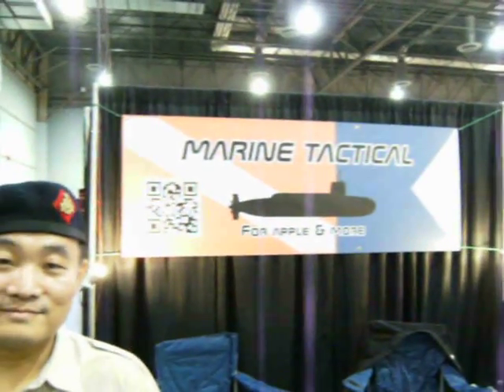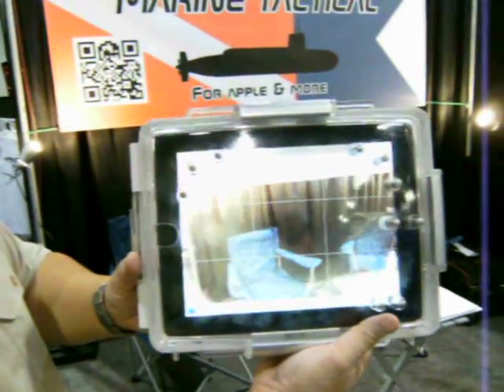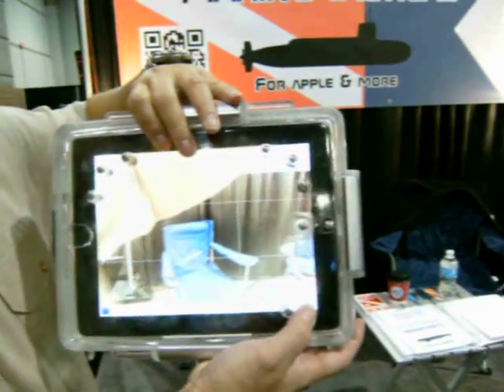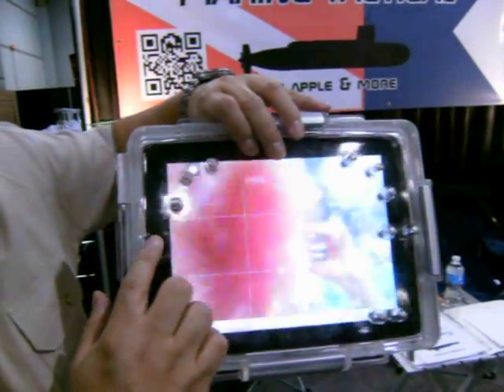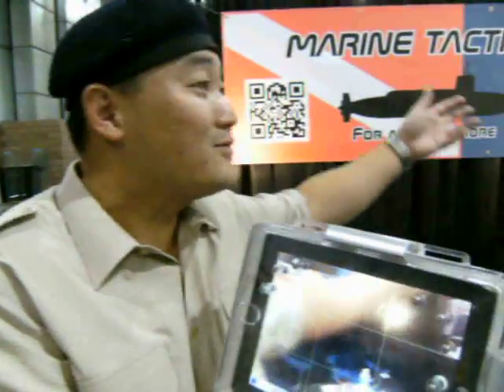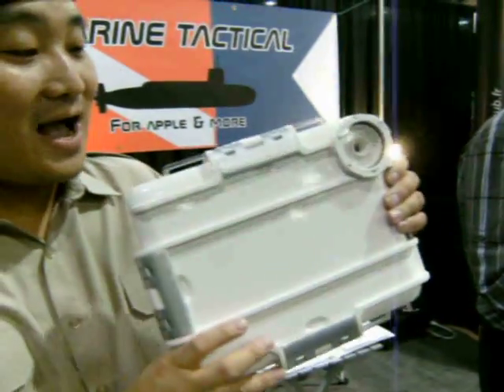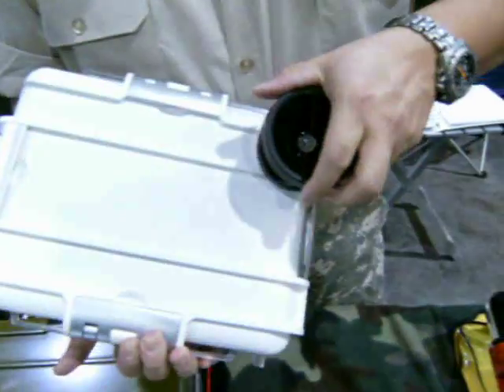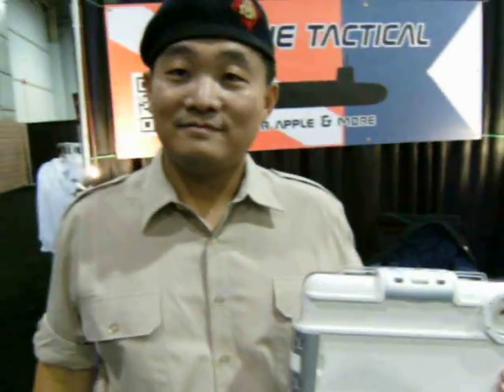IPAD underwater Housing by Marine Tactical